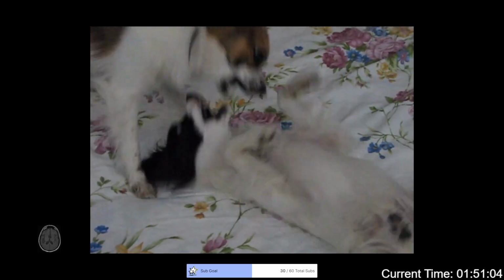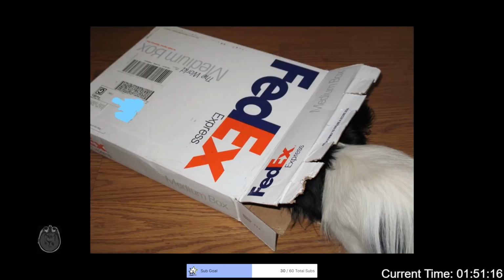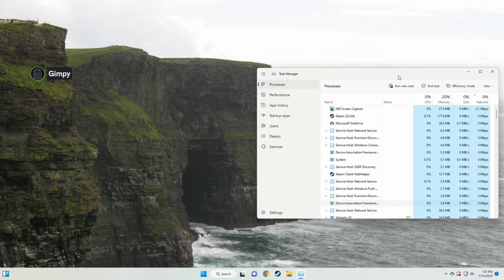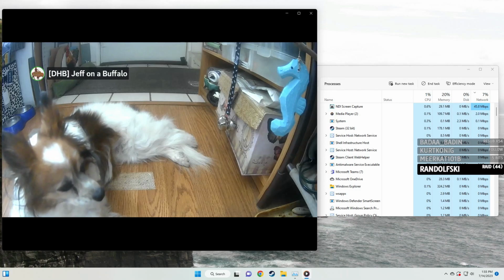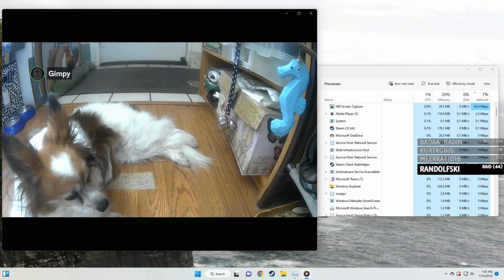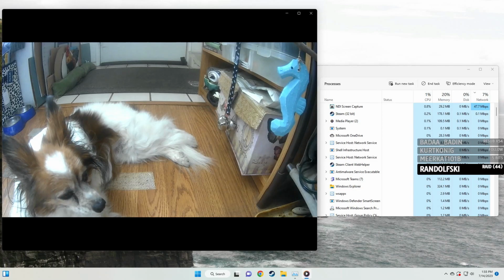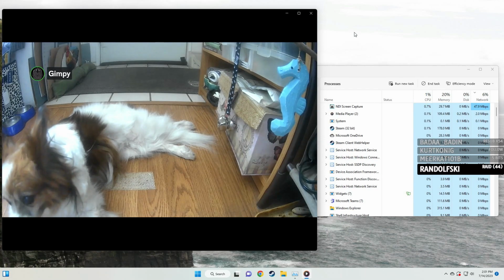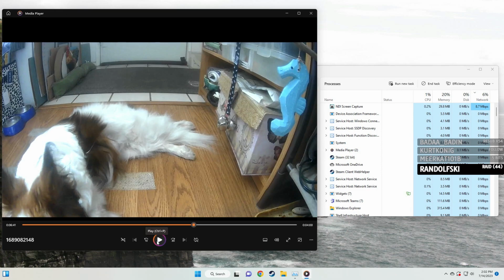New PC Test Stream Part 2